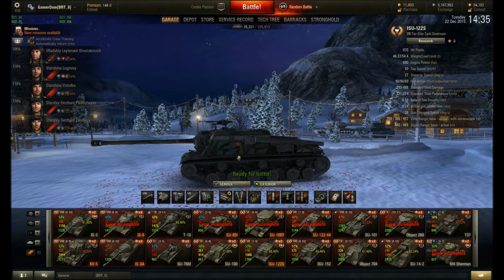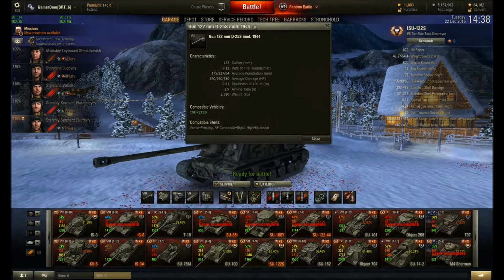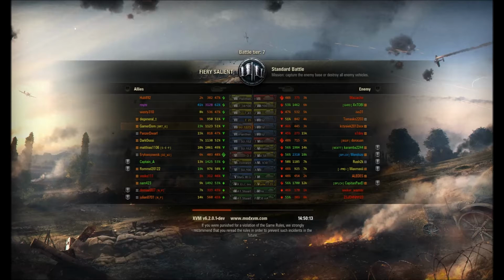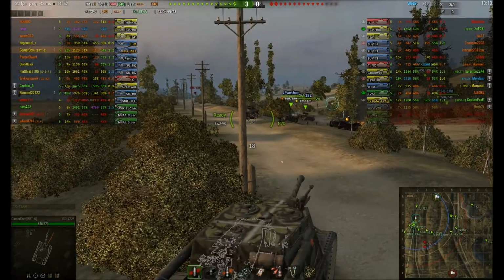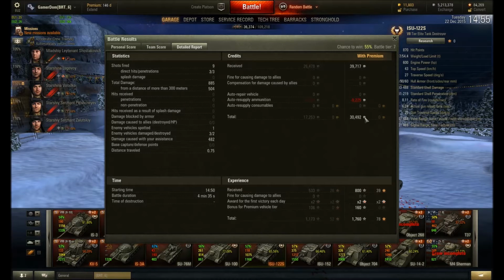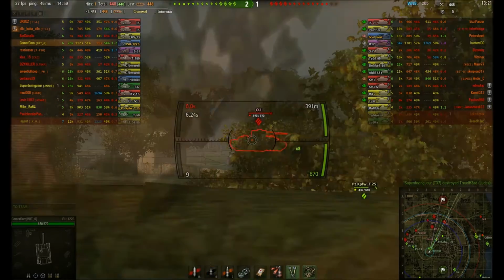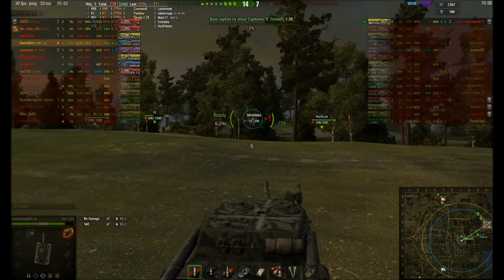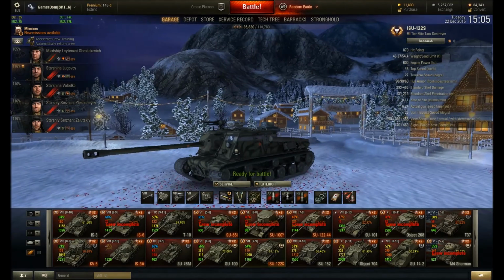WOT: How I play... ISU-122S Tier 7 Russian TD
The ISU152 brings terror to the hearts of its opponents, but what can its premium cousin the ISU-122S do? Well its a nice little tier 7 Russian premium TD which has huge damage per minute and is pretty mobile. Overall a fun tank which doesn't come up for sale very often.